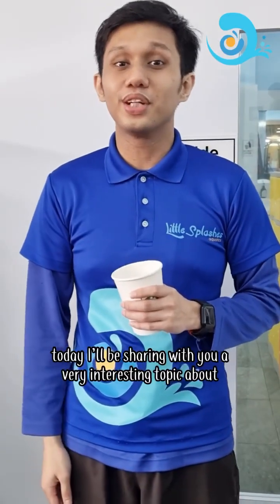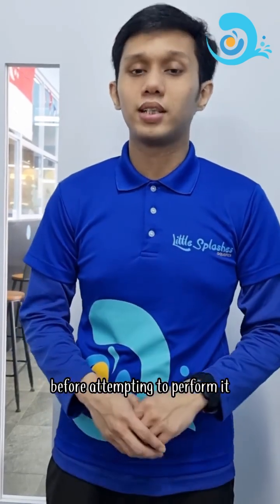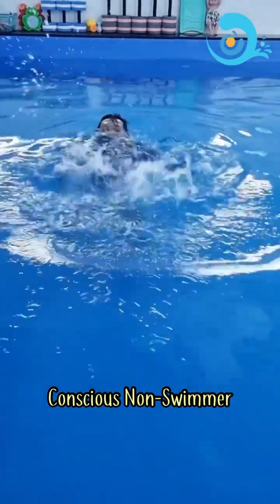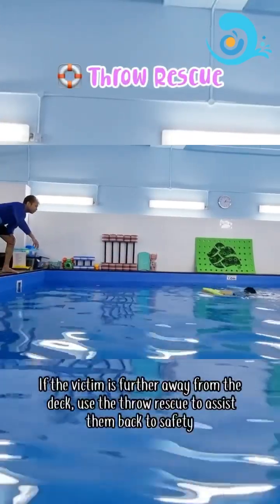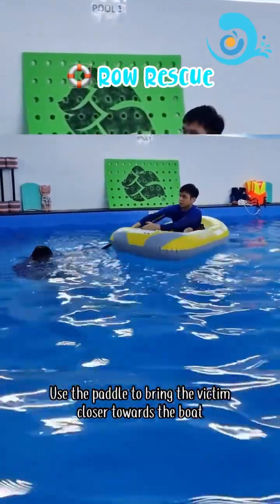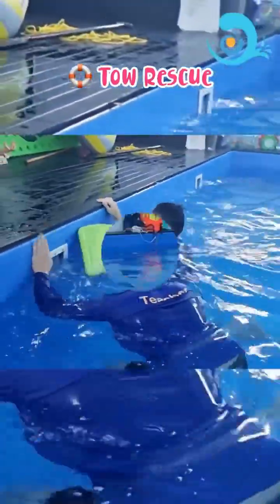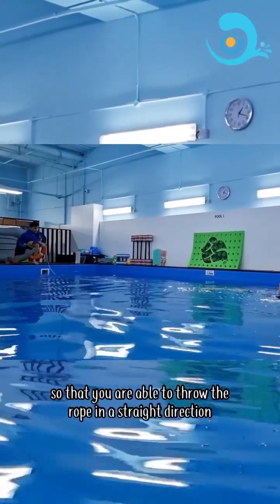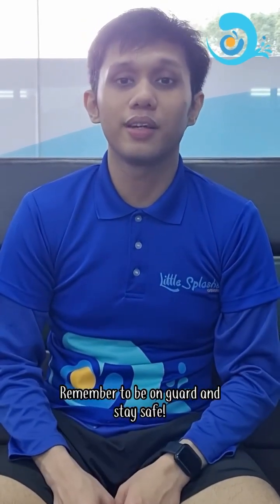Lifesaving Rescue Techniques! 🛟🐬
In this episode of our Educational Series, let Teacher Zul share with you some Lifesaving Rescue Techniques! 🛟🐬💙 Demonstrated at our indoor & heated pools at Little Splashes Aquatics.